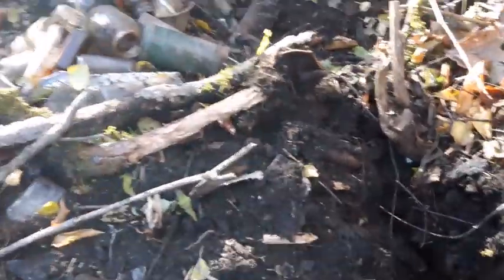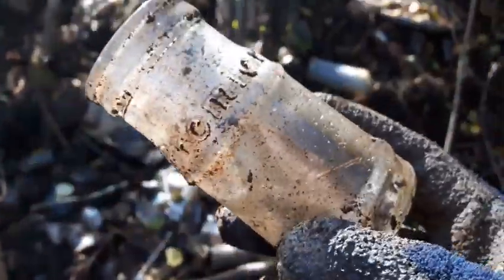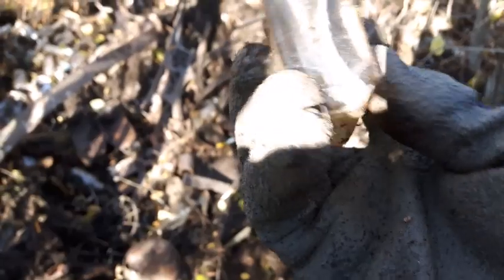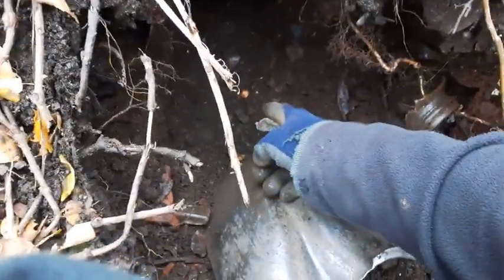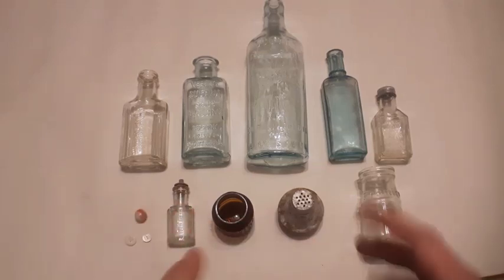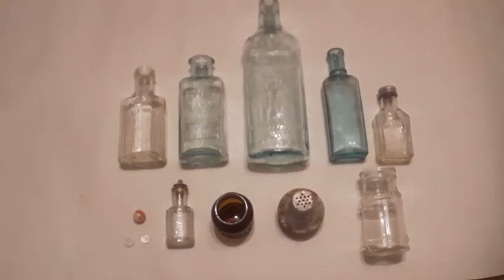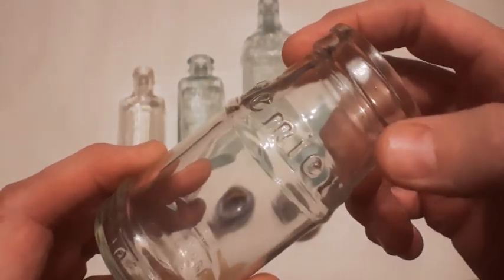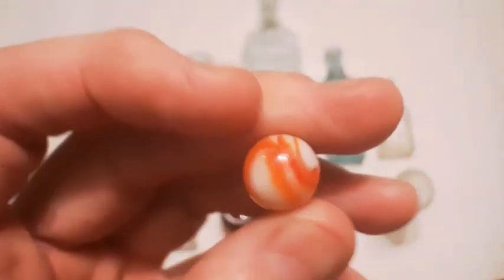2020 Antique Bottle Digging Dump Digging #51 ~ Twitchell Champlin, Sultana Polish, Premium Dressing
Marble #20... for 2020
Third video from this site. A good range of years at this site from 1890s up to the 1940s.

Twitchell Champlin & Co. Neuralgic Anodyne 1890s-1910
Vernis Sultana Shoe Dressing Montreal 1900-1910
Johnson's Prepared Liquid Wax 1920s
Scott's Emulsion Cod Liver Oil Lime And Soda 1920s
Premium Salad Dressing 1920s
Hind's Honey And Almond Cream 1920s
Vaseline (amber bottle) 1940s